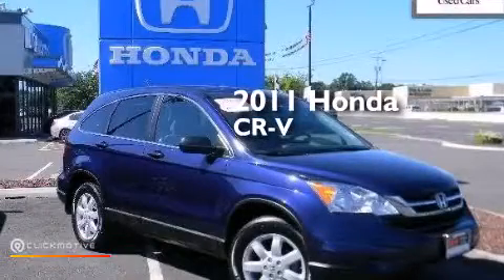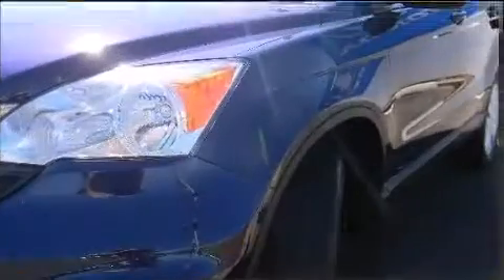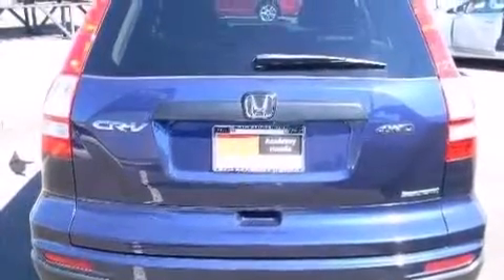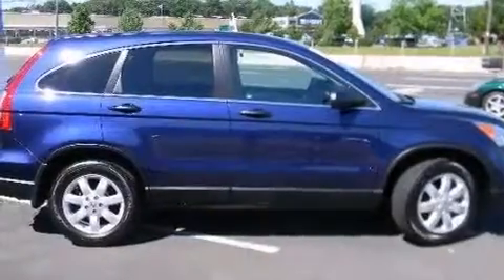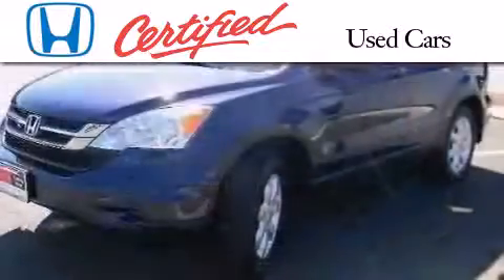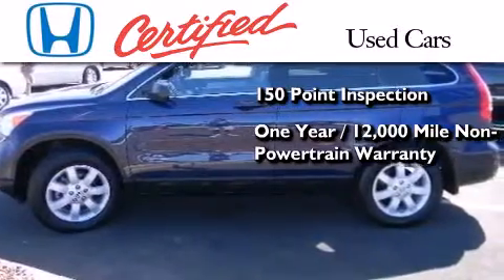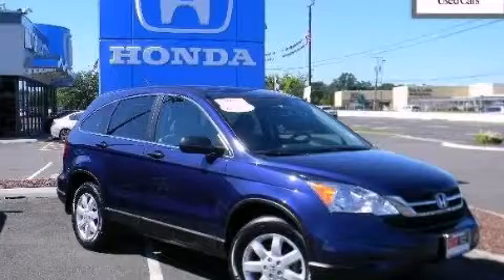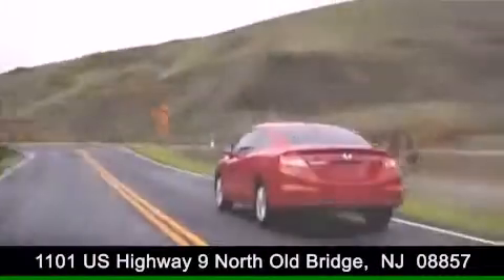Used 2011 Honda CR-V Old Bridge NJ 08857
We have been honored to serve the Old Bridge NJ area , we promise that your experience at our dealership will exceed your expectations ! Year : 2011 Make : Honda Model : CR-V Engine : Gas I4 2.4L/144 Trans . : Automatic Exterior : Royal Blue Pearl Miles : 25,666 Interior : Gray Stock : AHR1879 DCH Academy Honda 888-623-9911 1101 US Highway 9 North Old Bridge , NJ 08857